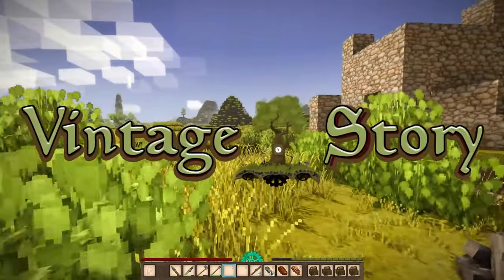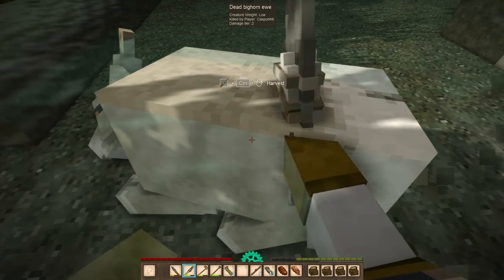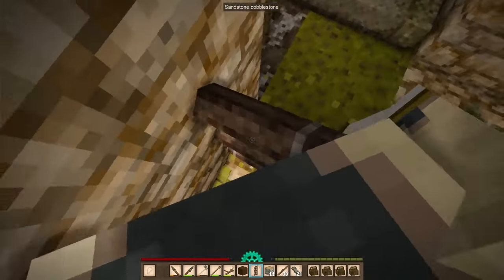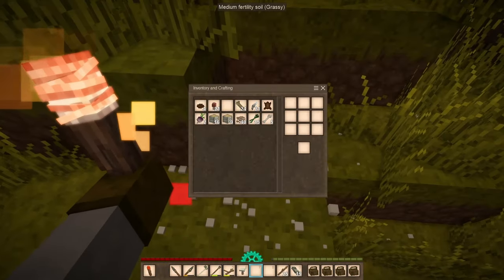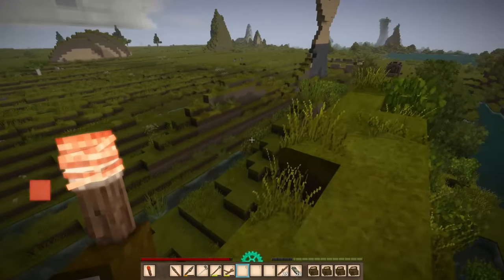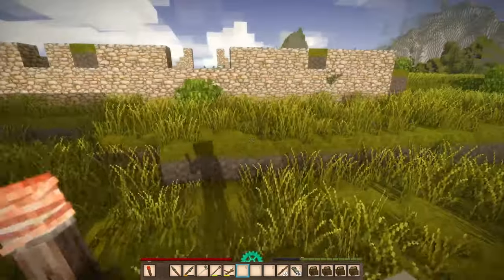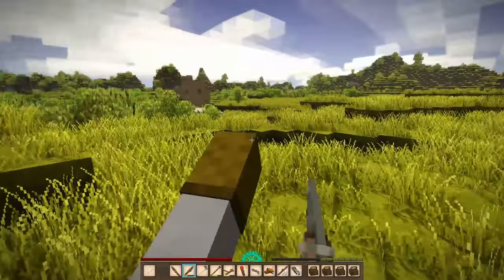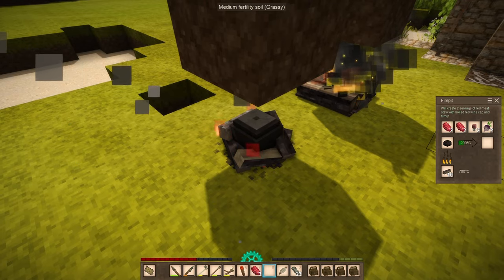If Vanilla Minecraft Had Pottery and BEARS! - Vintage Story 1.18 (Survival Let's Play Ep.2)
but does it have pottery AND bears???

Timestamps:
0:00 - Intro
0:10 - Gameplay
16:04 - Outro

Hello everyone, in this video we'll be making a cooking pot, crock, and bowl using the clay and pottery features of Vintage Story. We'll also do some exploring to find resources and in which we stumble upon a carriage and some predators.